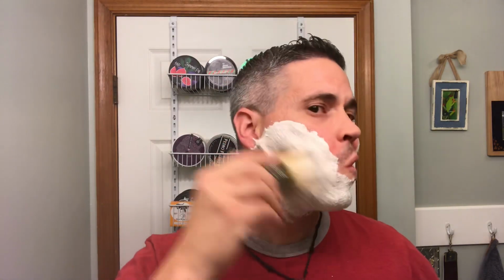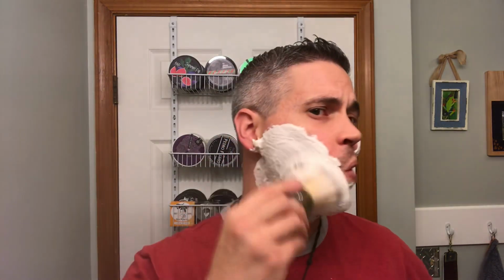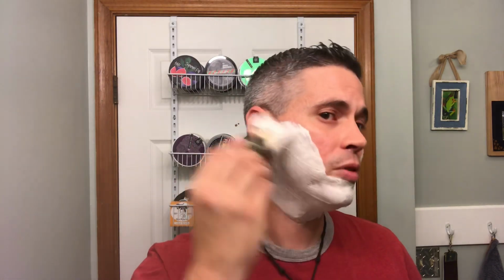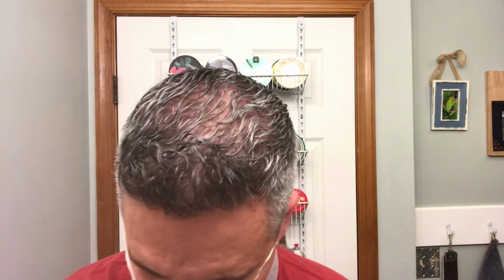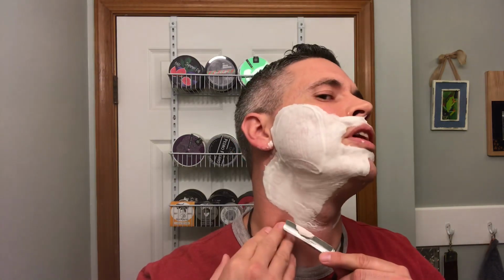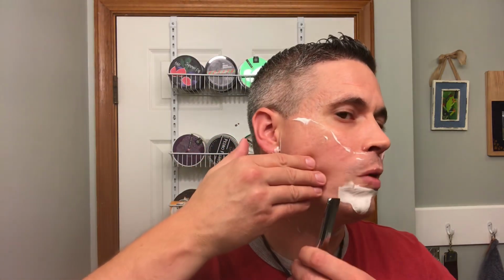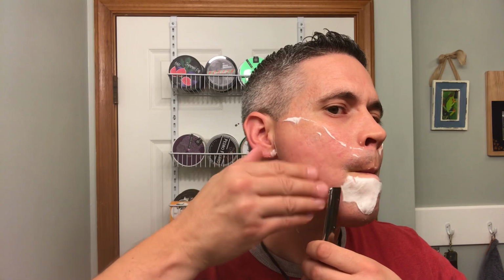Stirling Haverford / 300 Subscriber Giveaway.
A shave with Stirling Shave Co. Haverford.

Hardware :
C.V. Heljestrand Straight Razor
Maggard Tortoise Shell Synthetic Brush

Aftershave:

Stirling Shave Co. Haverford

One comment only.
Good luck to all who participate! Thank you for the support of my channel!

-Josh